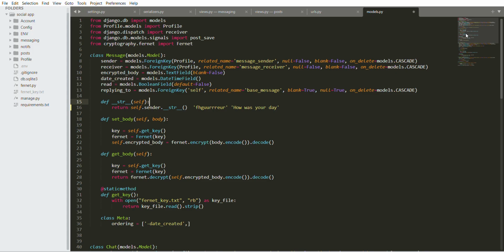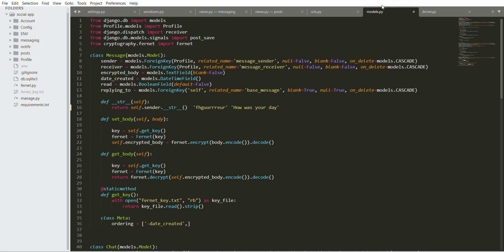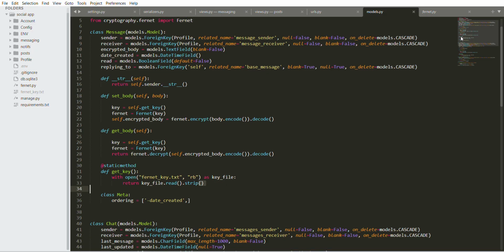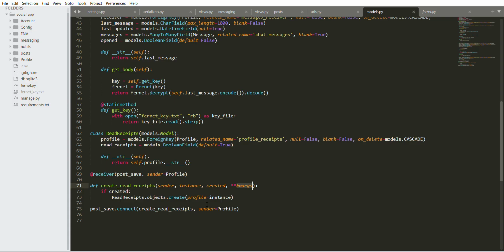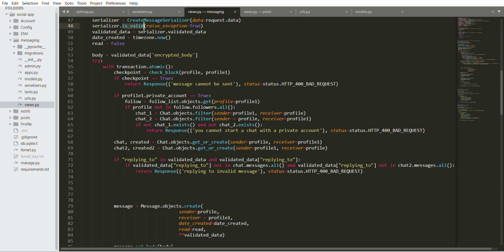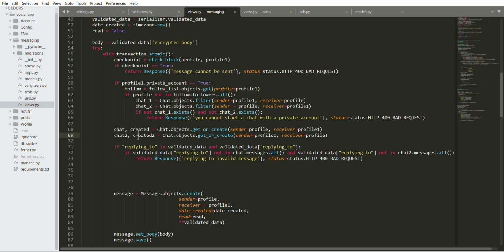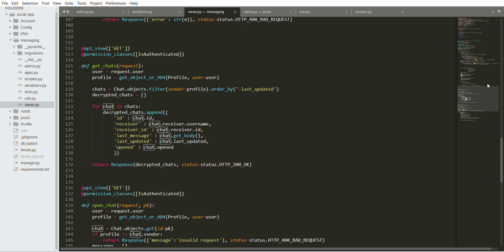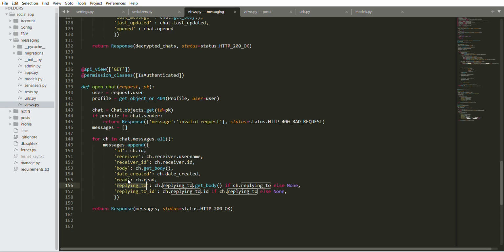Social Media App Messaging System (PT.1)